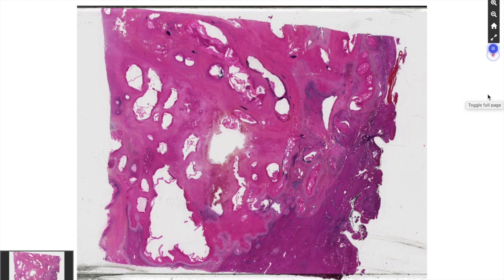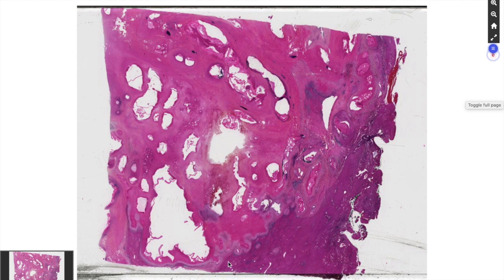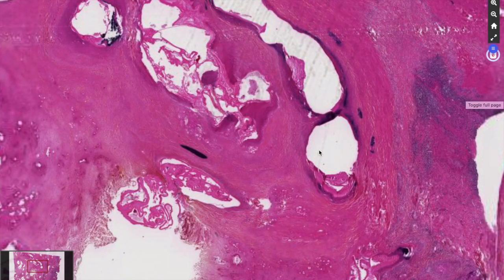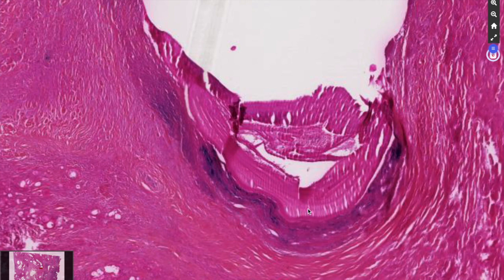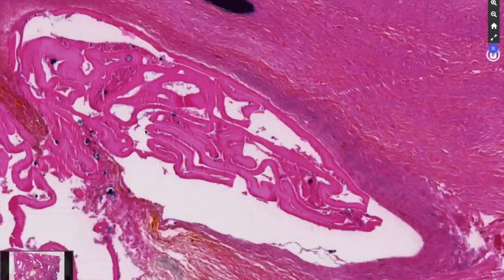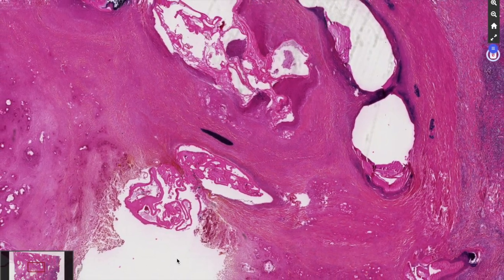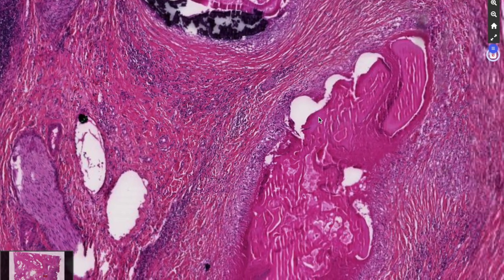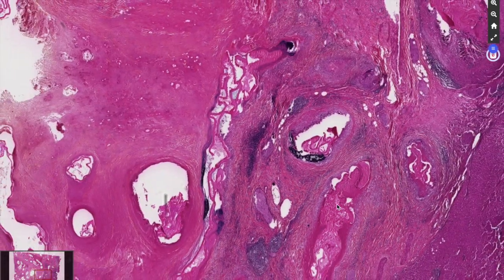Case SPH1 12